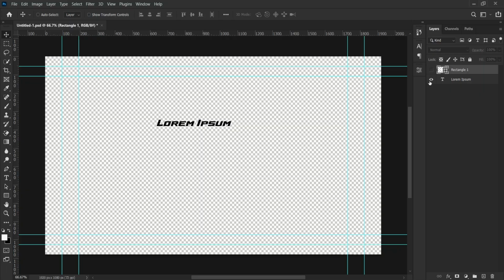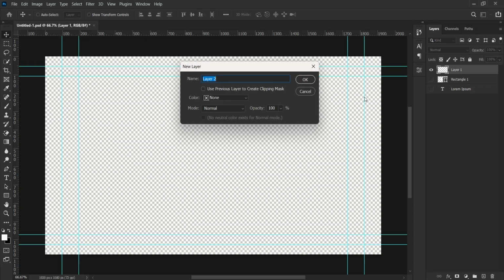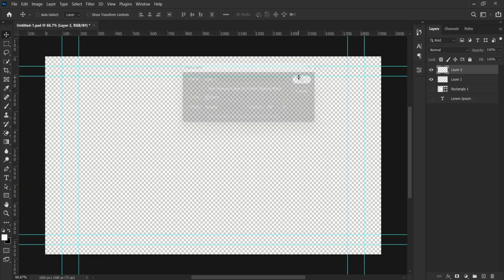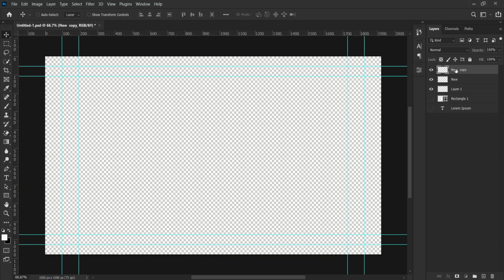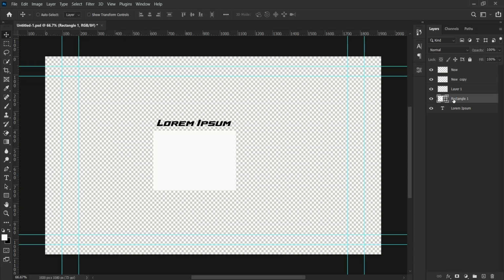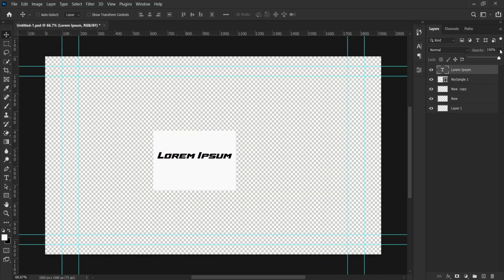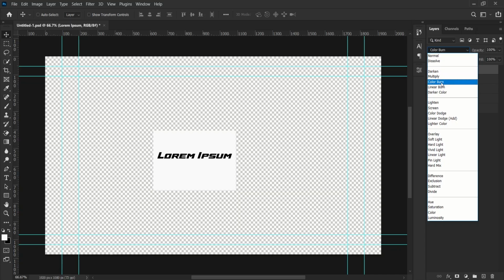Adobe Photoshop – LAYERS!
🎨 Welcome back to A Creative – where learning Photoshop is simple, fun, and face-free! 😄

In this tutorial, we're diving into one of the most powerful features in Adobe Photoshop – LAYERS!
Whether you're editing images, creating graphics, or designing social media posts, understanding layers is a total game-changer. 🙌

⏱️ In just 2 minutes, you’ll learn:
✔️ What layers are and how they work
✔️ How to organize and rename layers

📌 Mastering layers = mastering Photoshop.
This beginner-friendly guide will set you up with a strong foundation, no prior experience needed.

🔔 Tap that bell icon to stay ahead of the creative curve!

📱 Follow @a_creativeind on Instagram for daily design inspo & quick tips!

Drop your questions or next tutorial ideas in the comments – let’s grow together! 👇